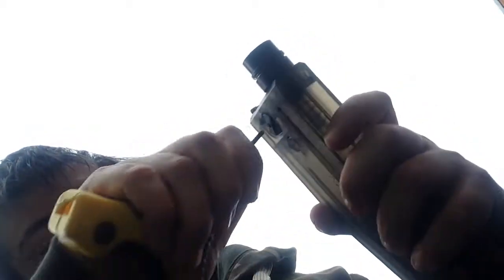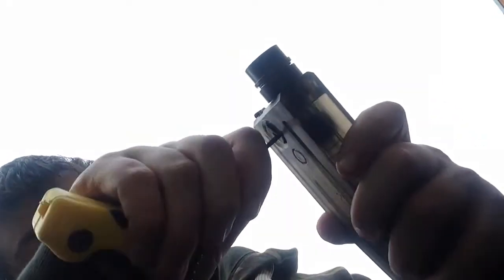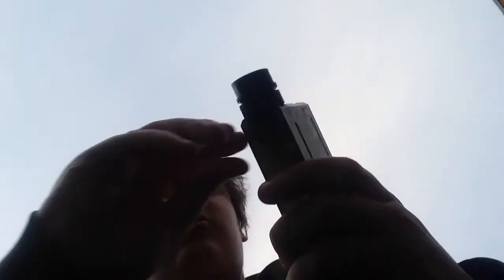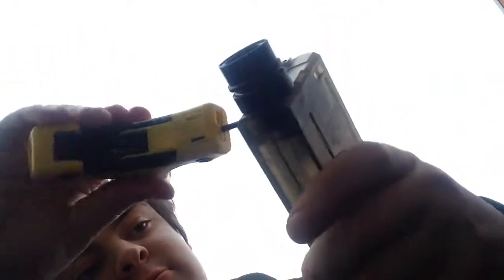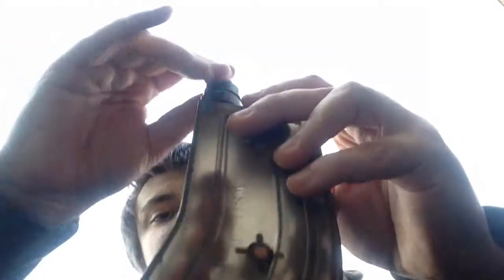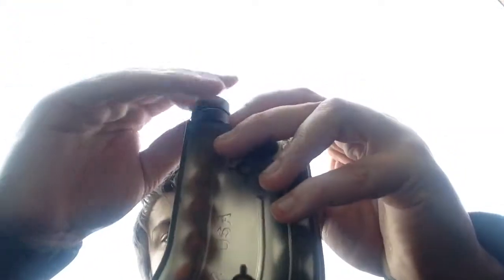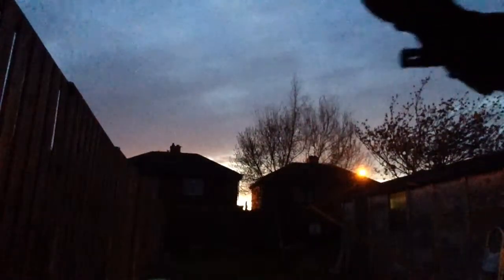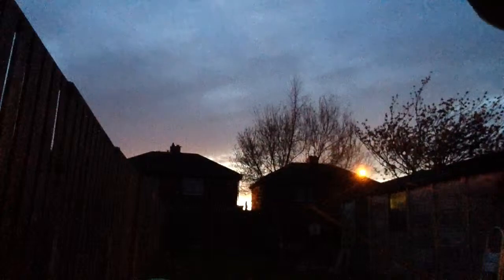APPLE PAINTBALL ME VS DAD